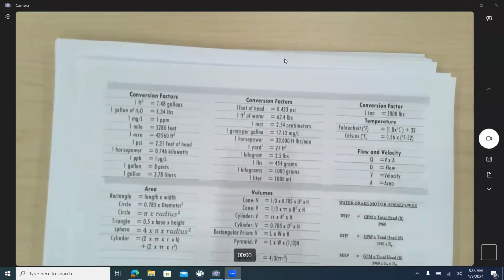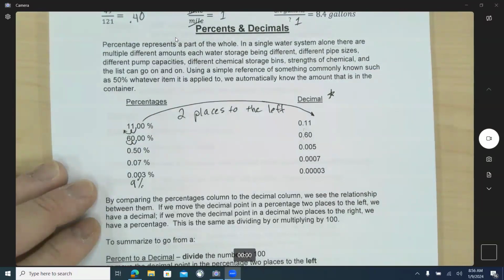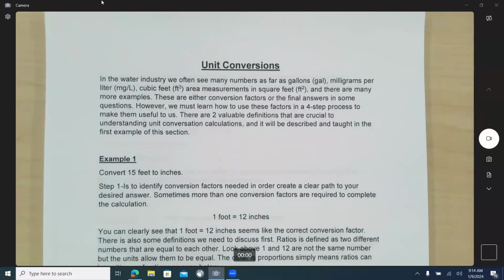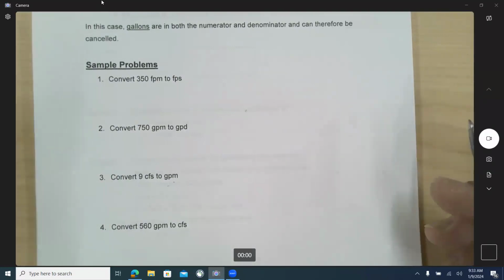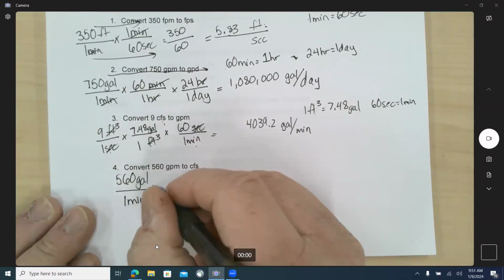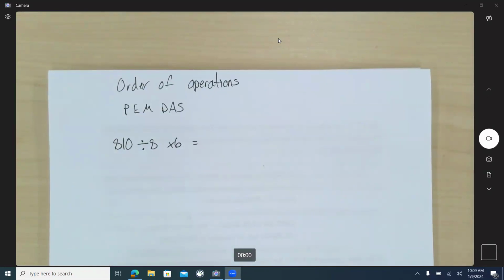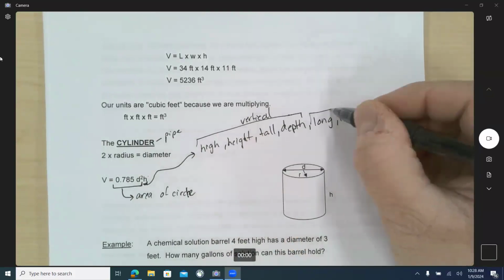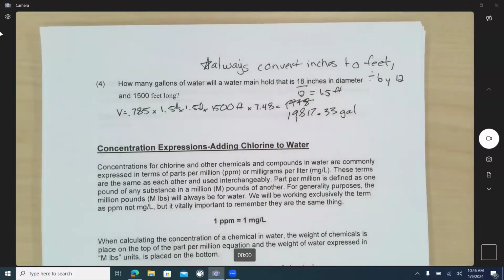Chlorination and Fluoridation Math Series - Session 1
This will focus on the basic rules and functionalities and area volumes.